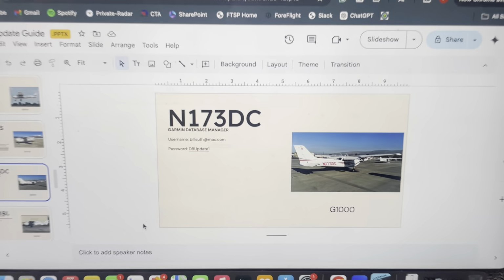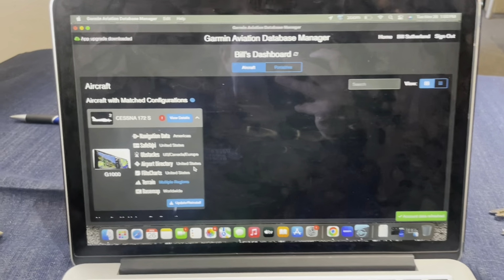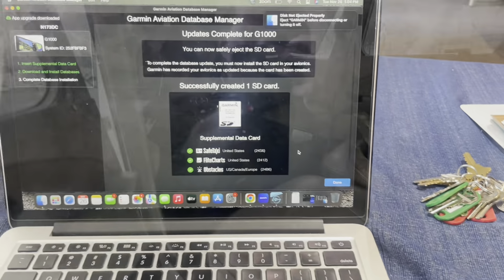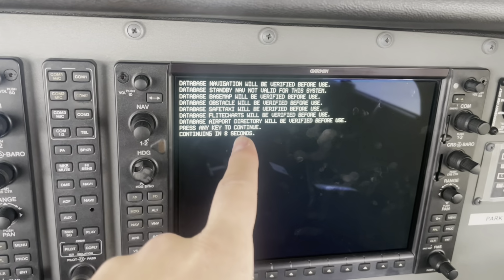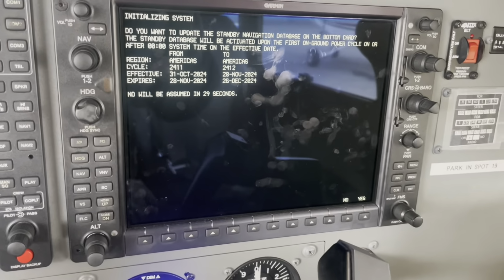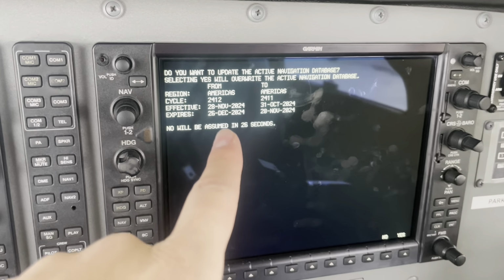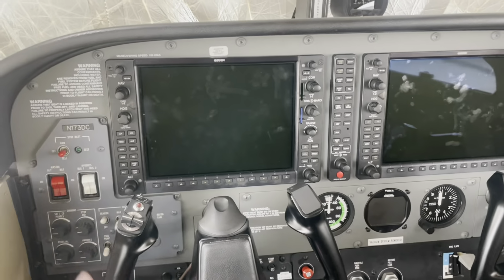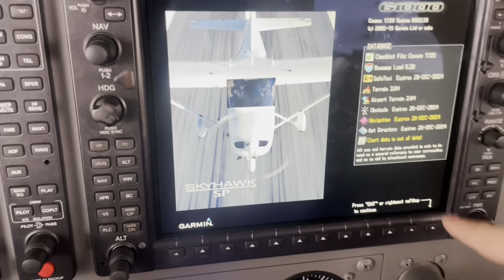GPS Database Updates